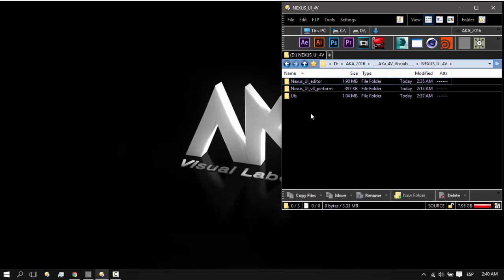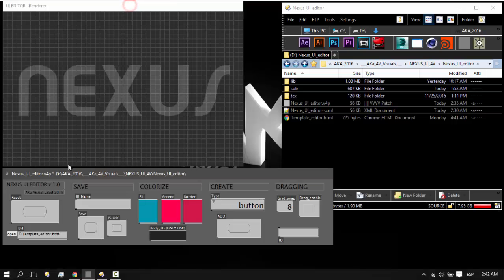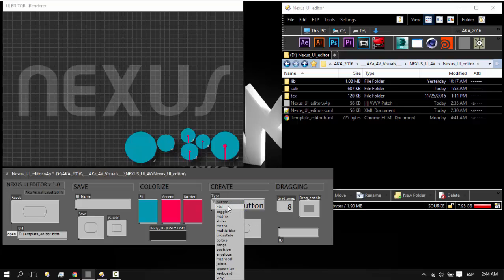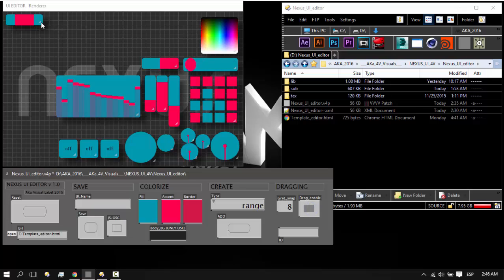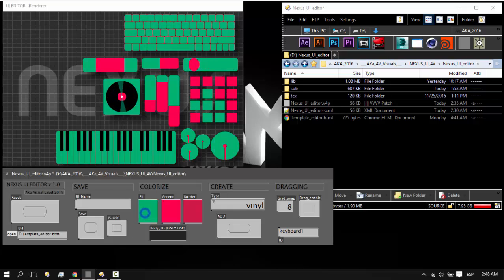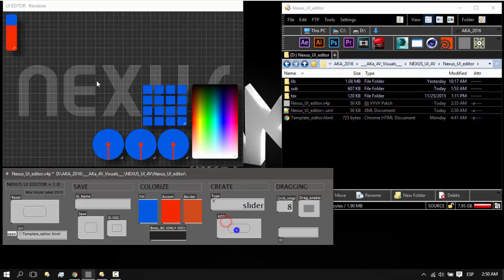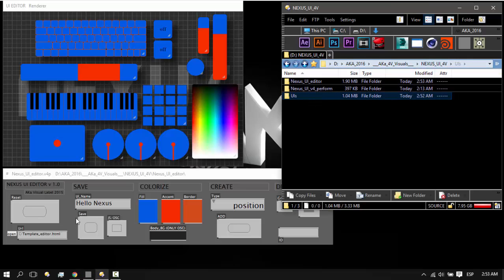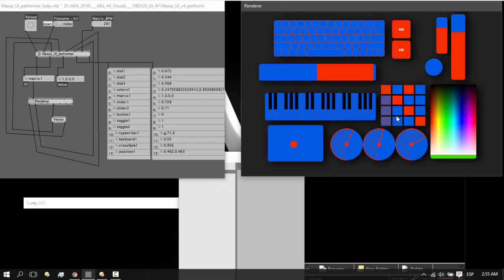NexusUI2vvvv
Introduction to NexusUI contribution for vvvv